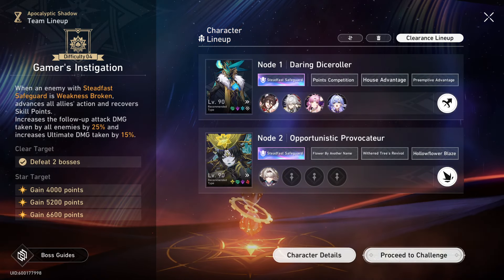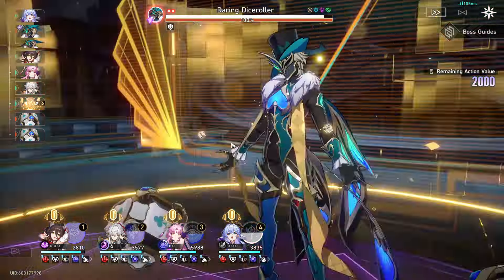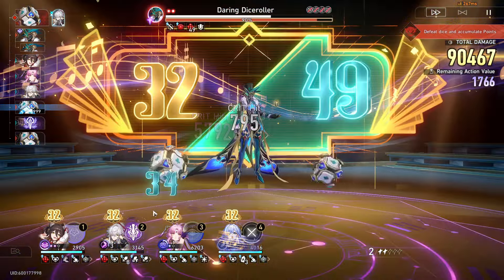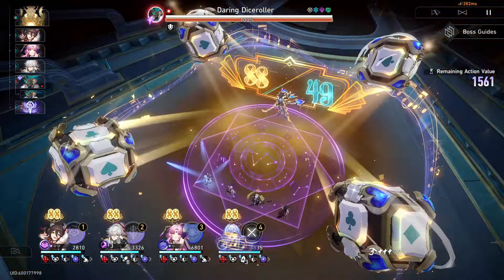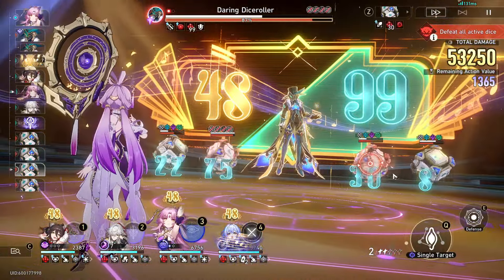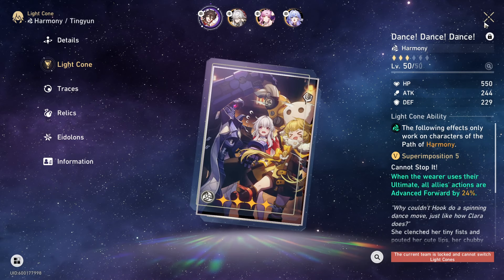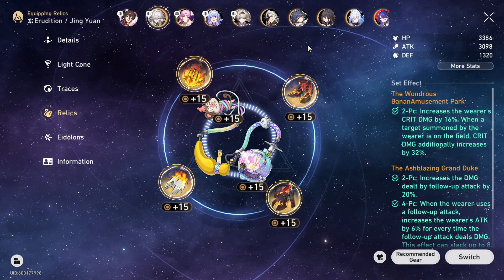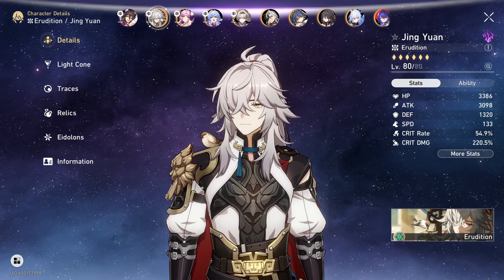DID THE NEW SET SAVE HIM? Jing Yuan "Buff" The Wondrous BananAmusement Park Planar Ornament Showcase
Please Honkai Star Rail please save him.